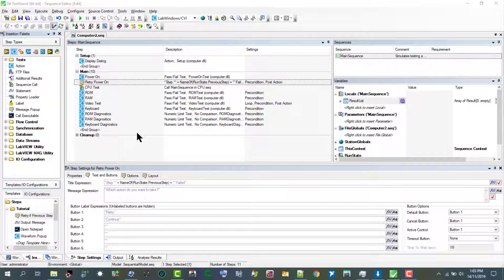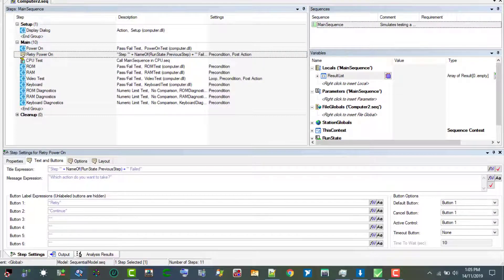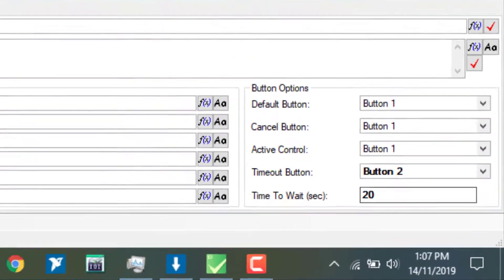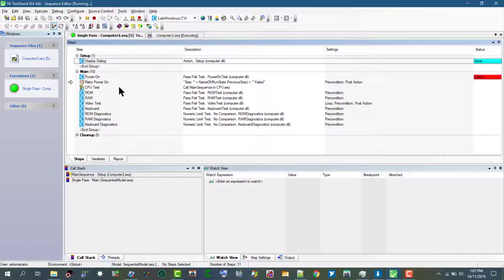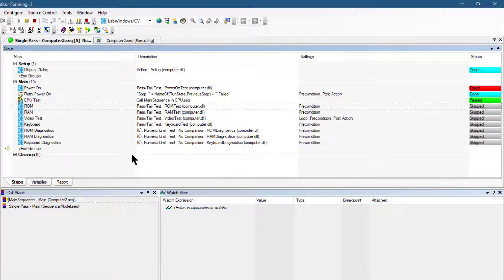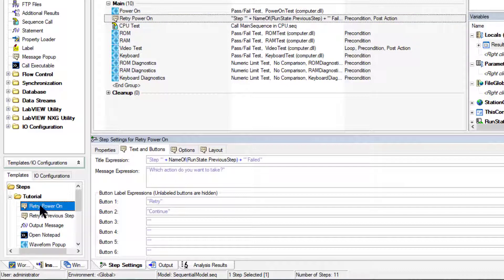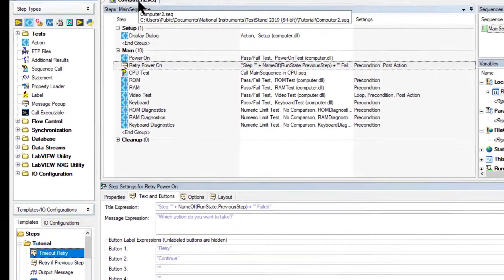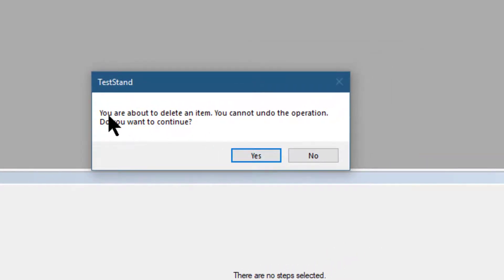Creating a Template Step in TestStand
In this video we will learn how we can update a step so that it automatically performs an action if no one responds to its prompt; we will learn how to select Buttons Options section on the Text and Buttons tab of the Step Settings pane; how to select a particular button from the Timeout Button ring control; how to set the Time To Wait value; then we will run the test to see how our changes behave; how we can save steps in the

Templates list; how to rename the new template step (we can use the new template step in subsequent development. The sequence editor automatically saves the templates list when we shut down the sequence editor) and how to delete objects from the Templates list.